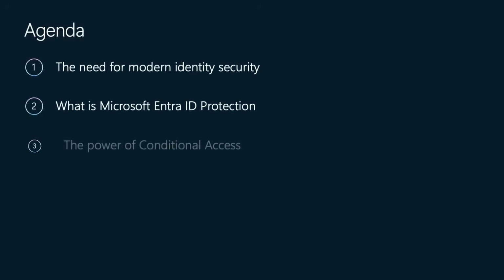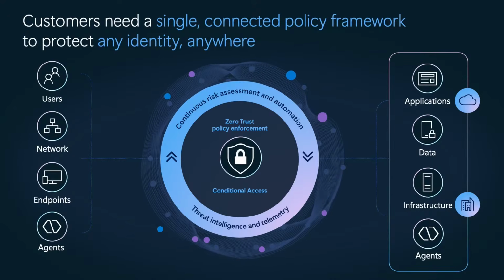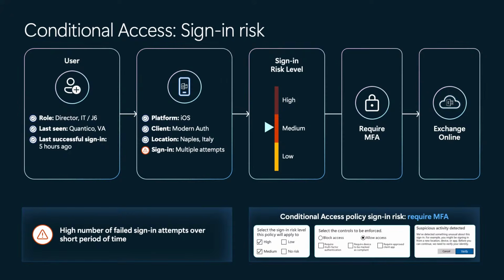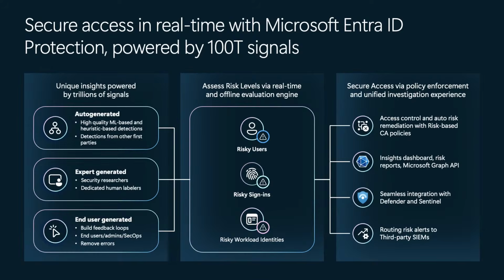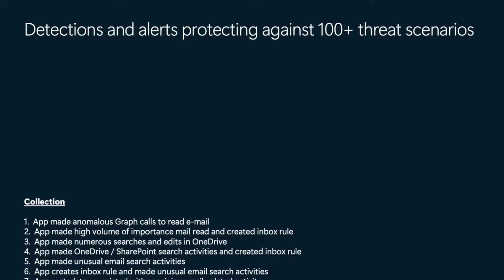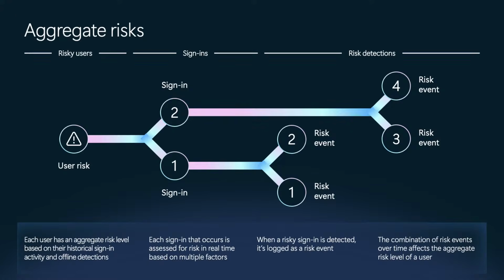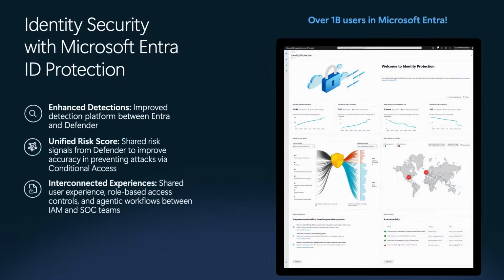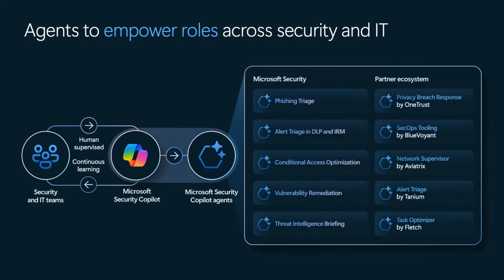Stop identity attacks in real time with Microsoft Entra ID Protection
Learn how Microsoft Entra ID Protection delivers premium, real-time identity protection with adaptive risk remediation, comprehensive detections, and expanded coverage for human and non-human identities.

Modern identity security means stopping attacks before they escalate and extending protection beyond human users to apps and agentic identities across your identity fabric. Powered by trillions of Microsoft Security signals and natively integrated with Microsoft Defender and Security Copilot workflows, Entra ID Protection enables faster and more accurate Conditional Access decisions that stop threats like lateral movement and privilege escalation before they spread.

We'll show you how identity and security operations teams scale risk remediation with Entra ID, and how these capabilities extend across your broader identity security portfolio to strengthen protection in both cloud and hybrid environments.